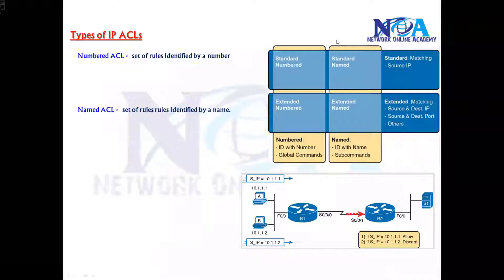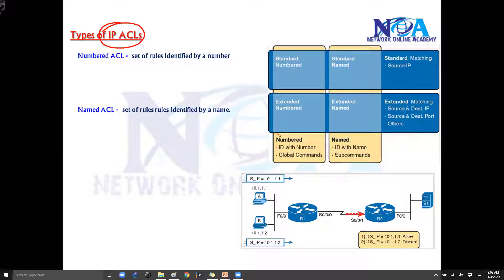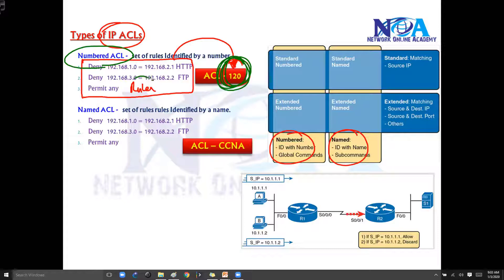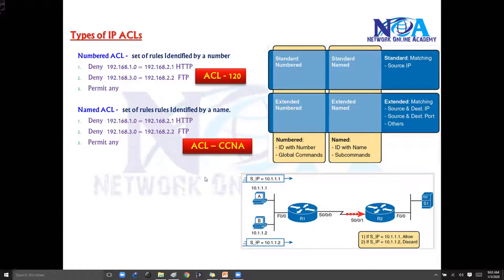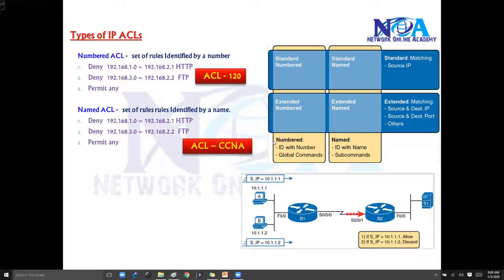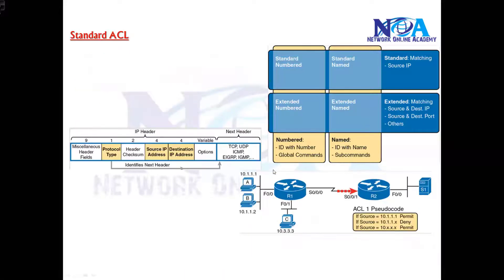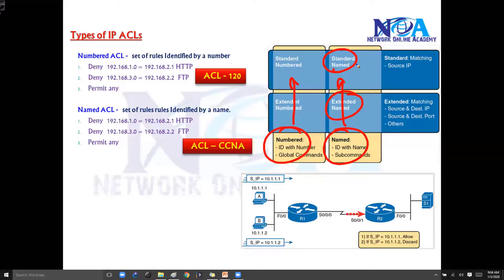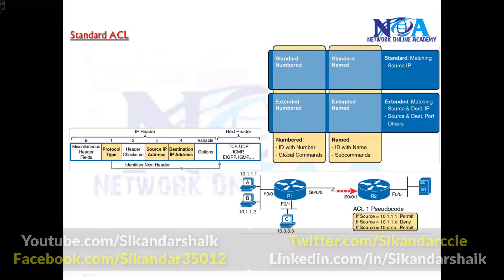"Understanding ACL Types: Enhancing Network Security"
ACL set of rules matches source IP, destination IP address, IP protocol, ports.
We can either Allow or deny the specific traffic moving through the router using ACLs.
Controls the flow of traffic from one network to other via router

ACLs use first-match logic.  (Sequential order)
Once a Packet matches one line in the ACL,
The router takes the action listed in that line of the ACL
and stops looking further in the ACL.
if a packet does not match any of the items in the ACL,
the packet is discarded.
has a deny all statement implied at the end of the ACL.
t does not exist in the configuration